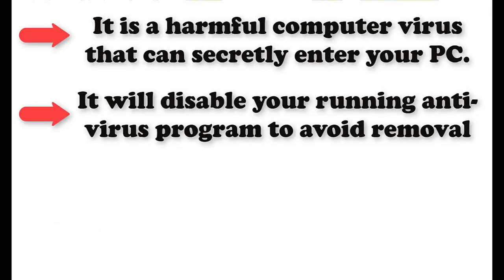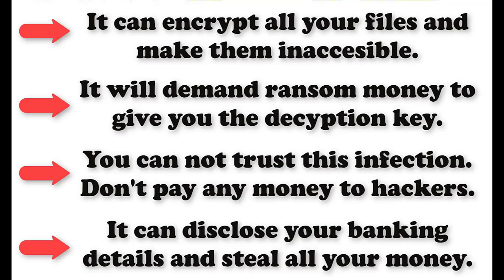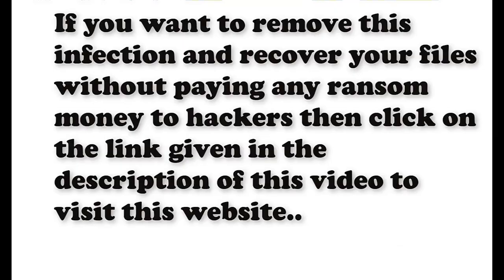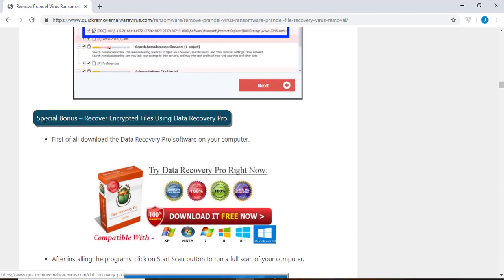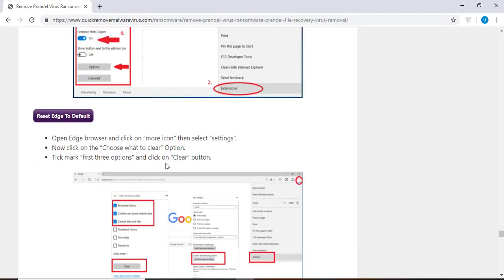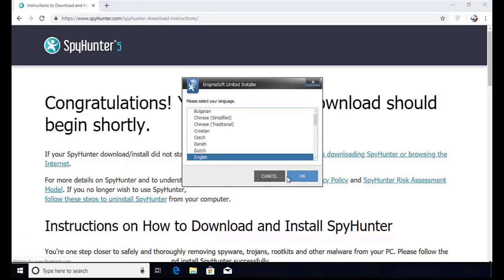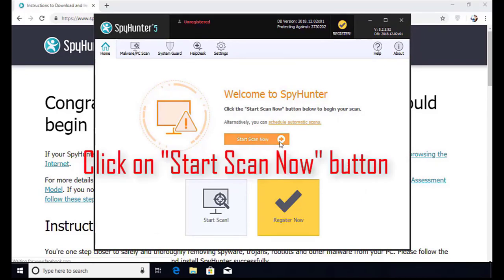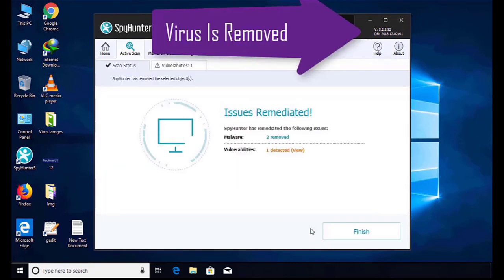Prandel Virus Ransomware Removal Guide +.Prandel File Recovery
Remove Prandel Virus Ransomware (+.Prandel File Recovery) – Virus Removal

UninstallPCVirus